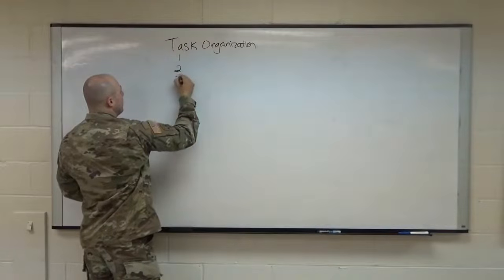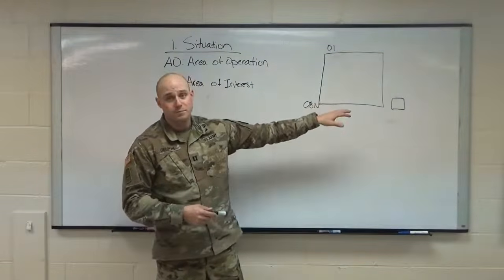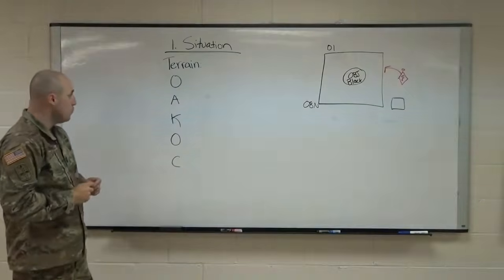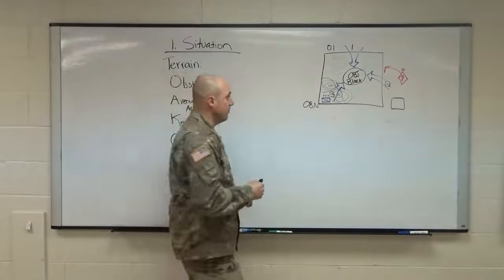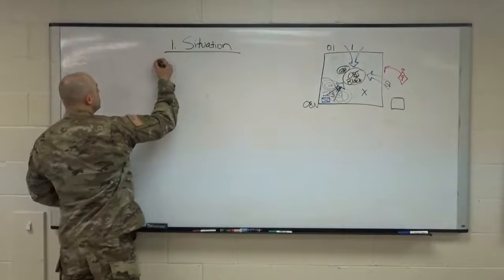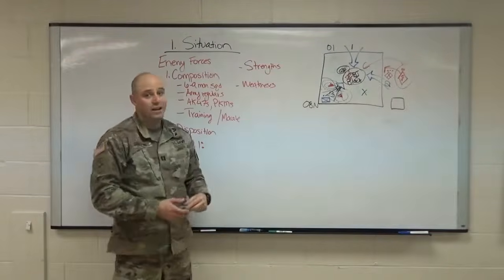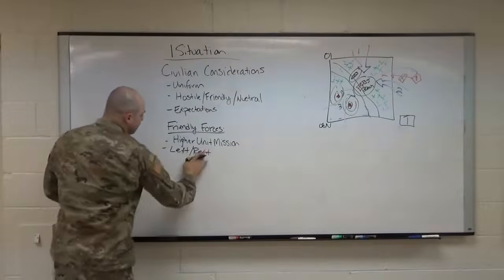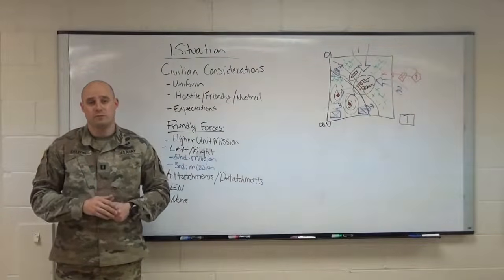Operations Order OPORD Paragraph 1 Situation